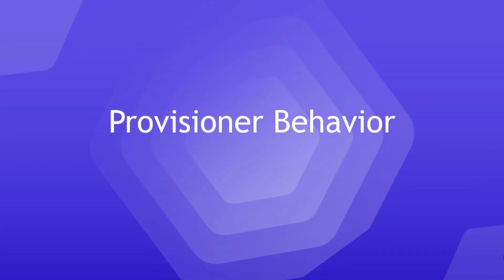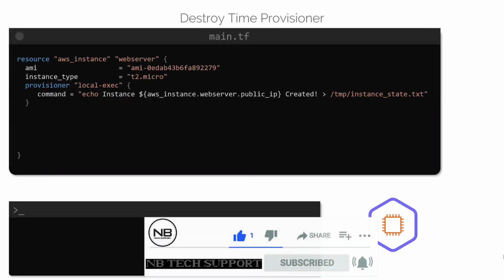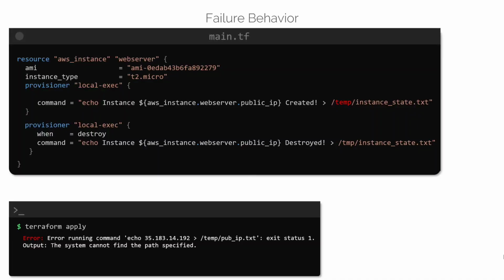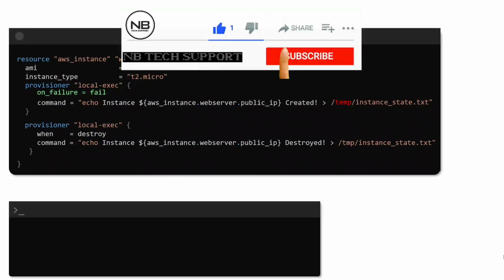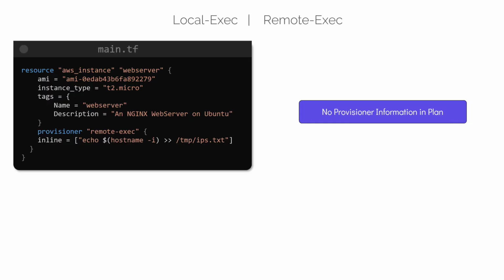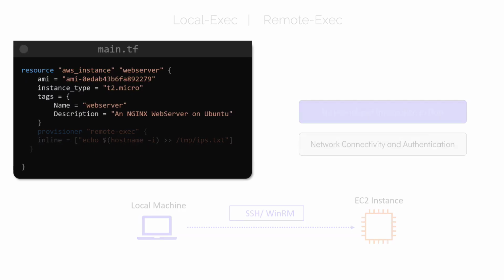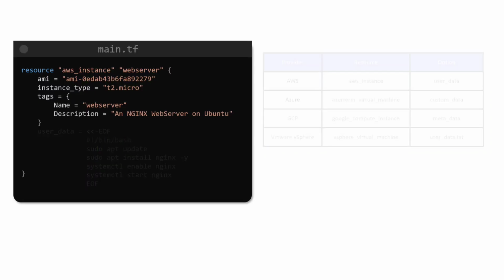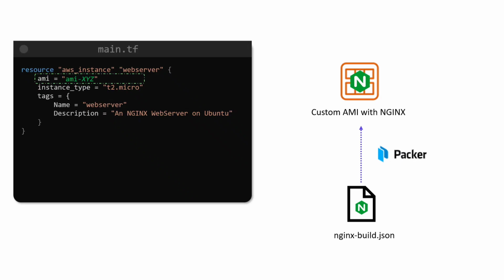Provisioner Behaviour & Considerations with Provisioners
In this video, I am going to explain DevOps IAC , What is What are  Terraform modules in Infrastructure & resources Infrastructure as Code terraform.

Happy Learning!

Good Luck!!!